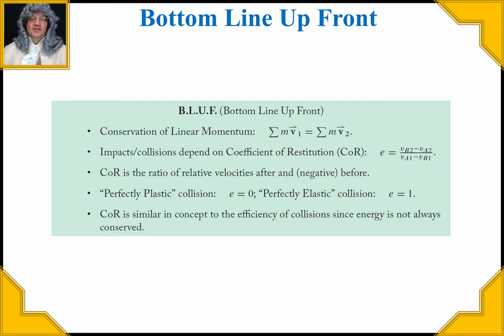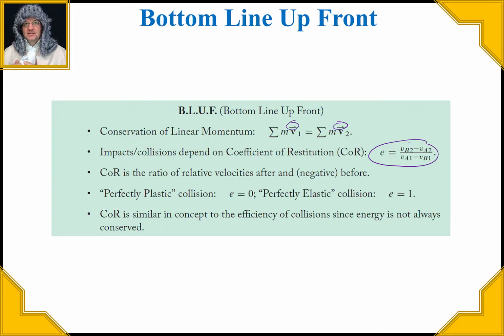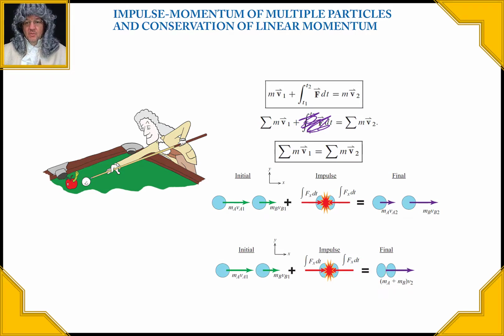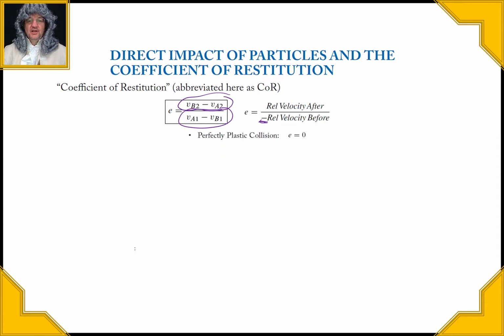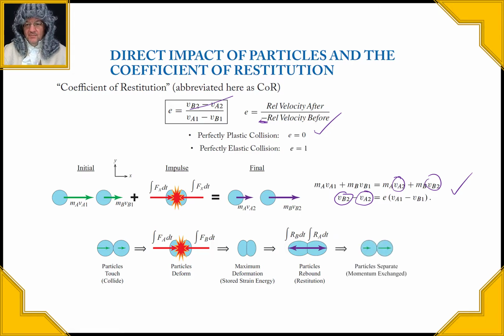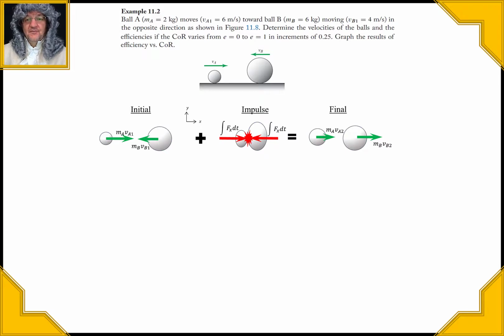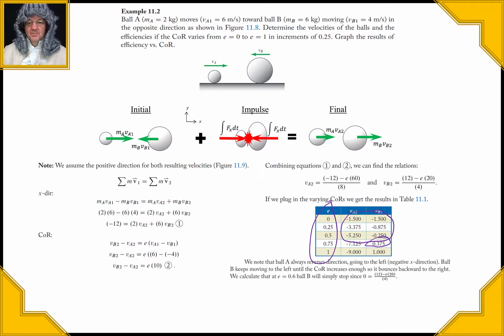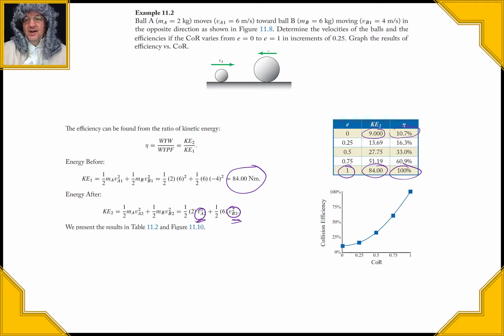Dynamics Companion Class 11: Particle Kinetics, Direct Impact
Table of Contents:

00:00 - Introduction
00:27 - B.L.U.F.
03:13 - Impulse-Momentum of multiple particles
05:36 - Coefficient of Restitution (CoR)
09:00 - Example
15:18 - For more examples, check out...